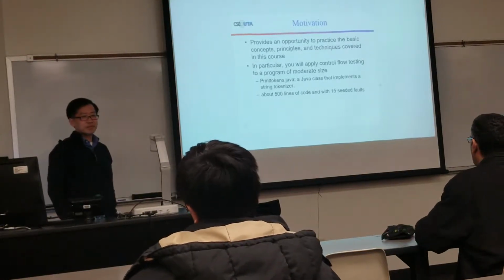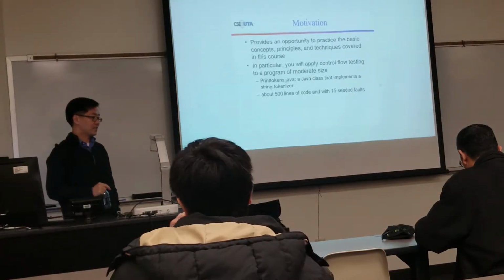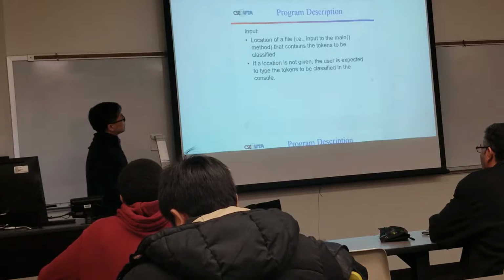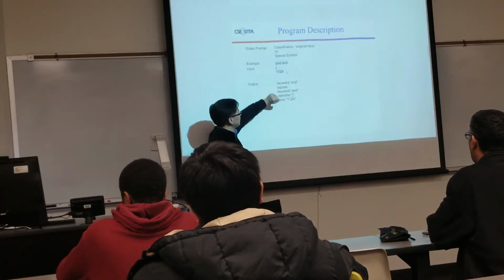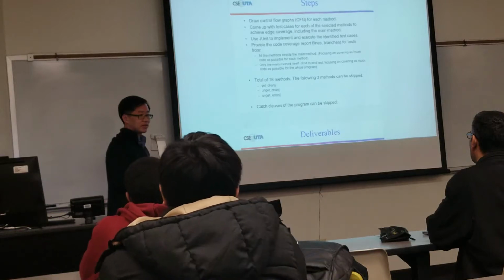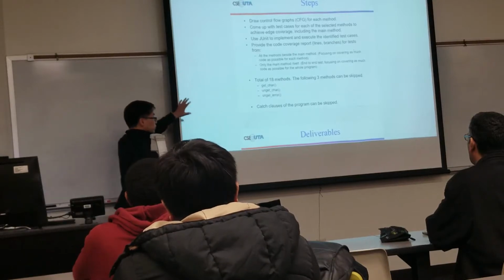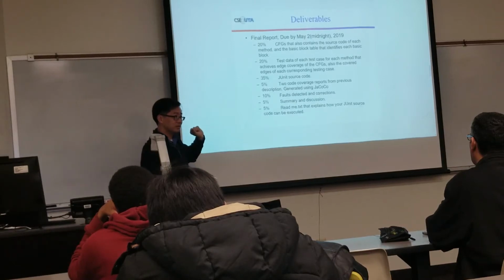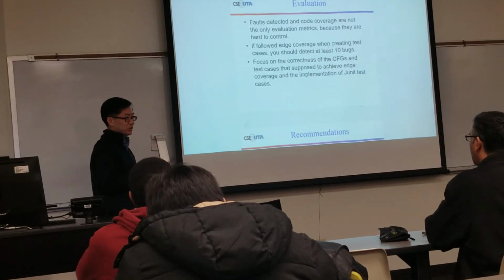Software Testing 2/28/19-(1)